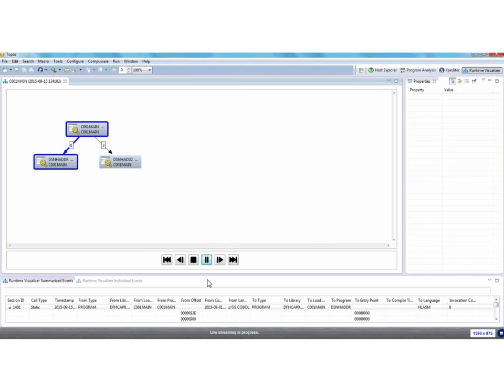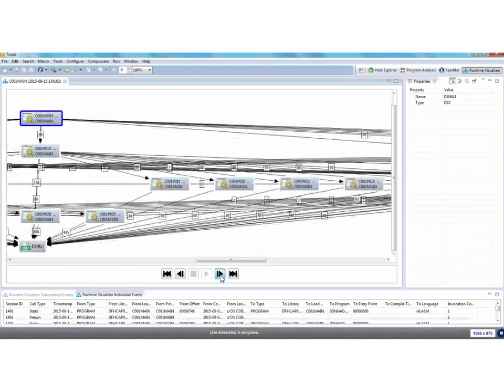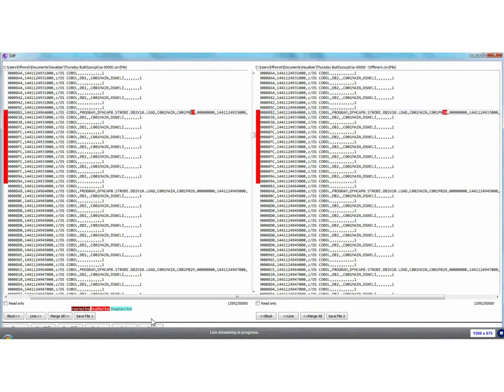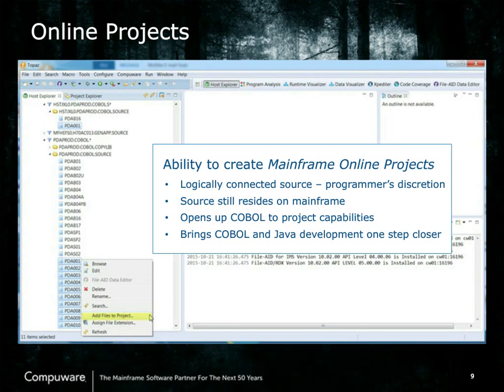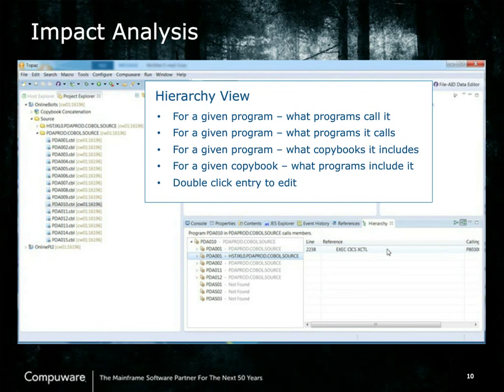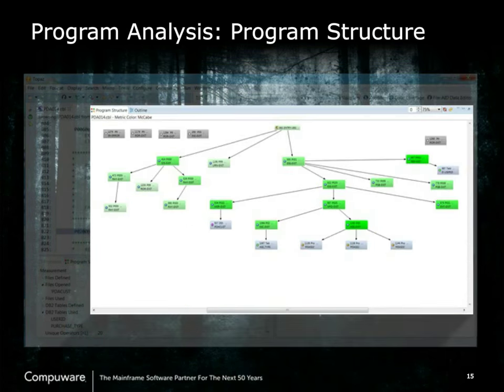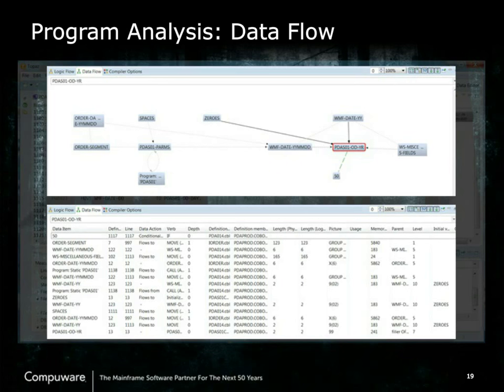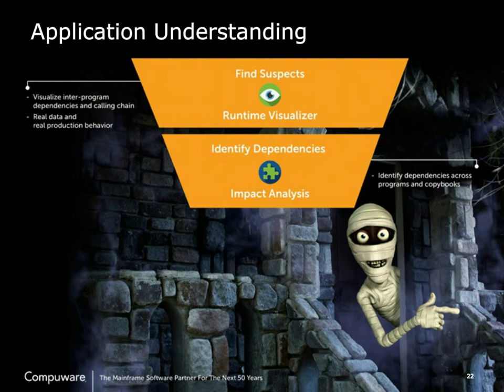Don't be Afraid of Scary Code Webcast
Modifying a program when you are unfamiliar with its structure and its relationship to other programs can be unnerving. Where do you start when you don’t know where to start? How do you know … what you don’t know? How do you fix something without breaking something else?

Compuware Product Managers Mark Schettenhelm and Jim Liebert show how Topaz Runtime Visualizer can help developers answer these questions by providing clear visibility into the complex interactions among programs so they can make code modifications with ease and confidence. They also discuss how Impact Analysis and Topaz for Program Analysis can help you dive deeper into your code, giving you a more thorough understanding of how it runs.